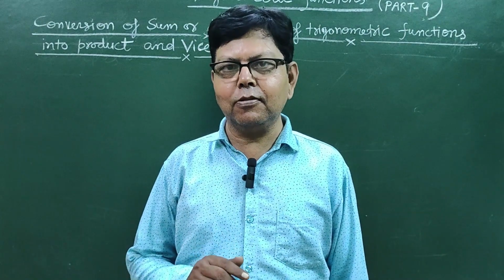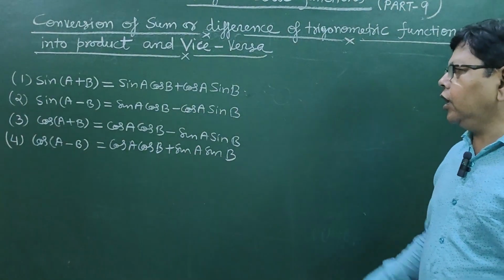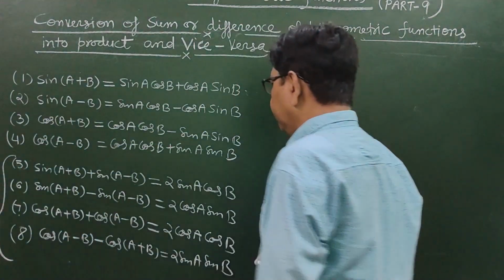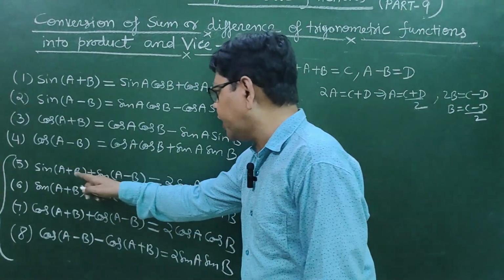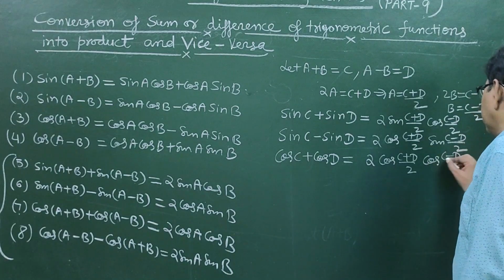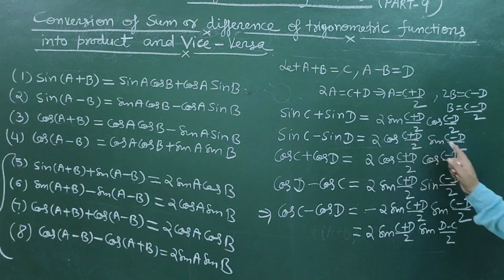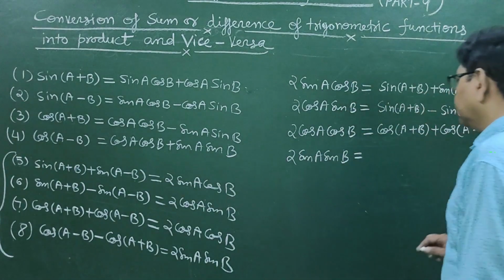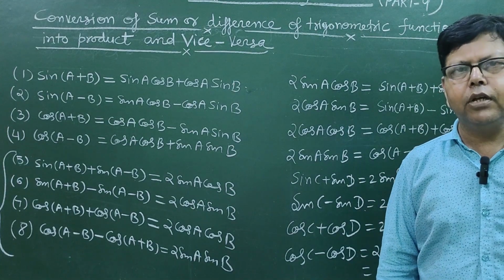TRIGONOMETRY(CLASS 11)PART9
CONVERSION OF SUM OR DIFFERENCE OF TRIGONOMETRIC FUNCTIONS INTO PRODUCT & VICE-VERSA